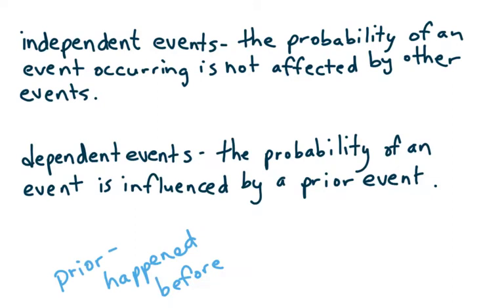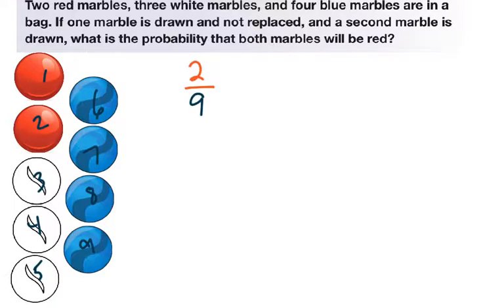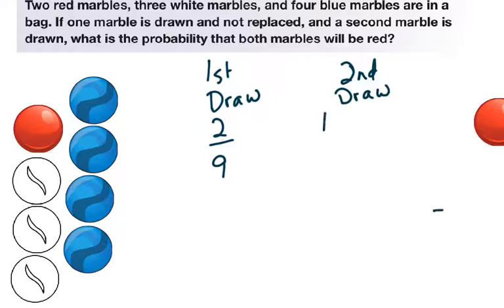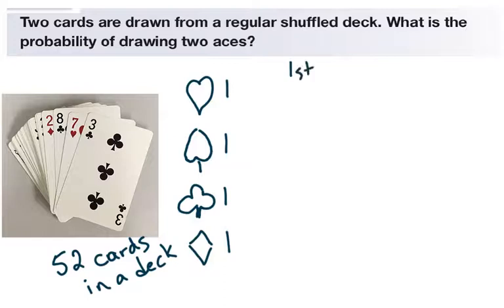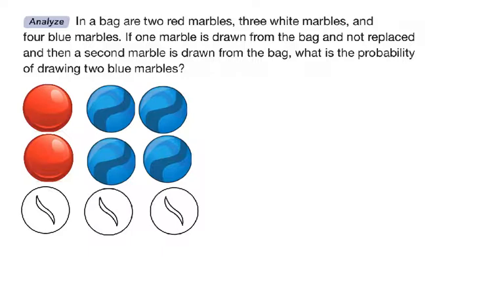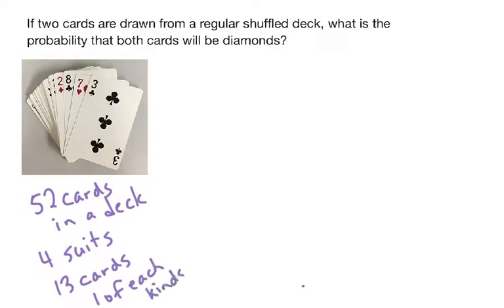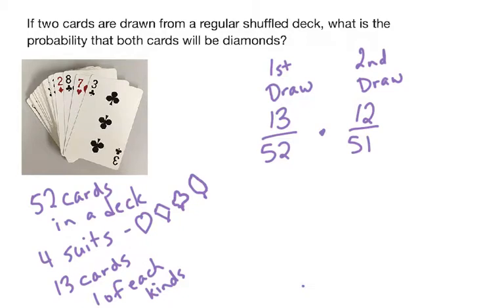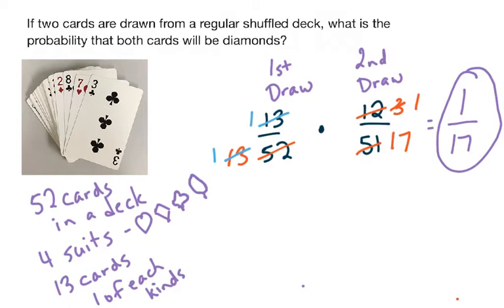Saxon Course 2, Lesson 94